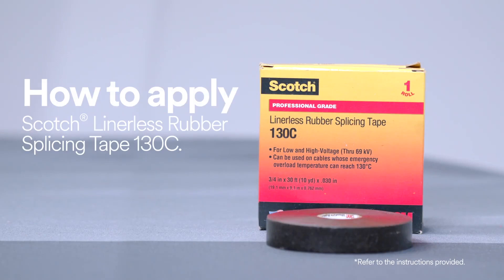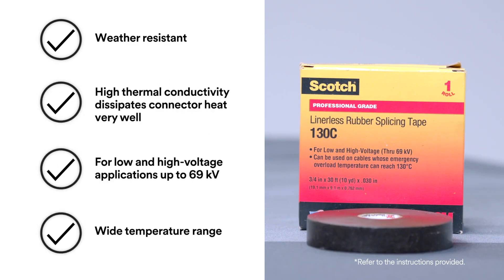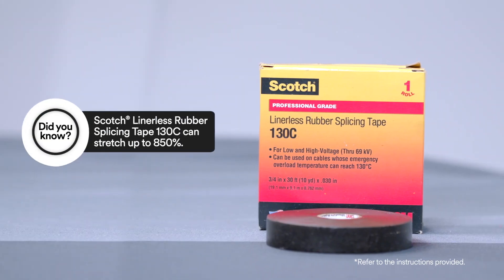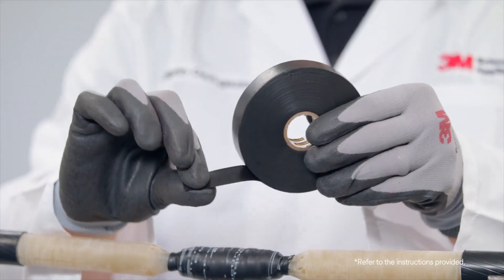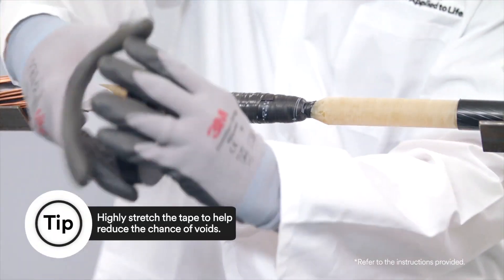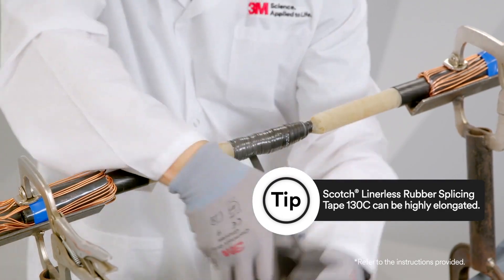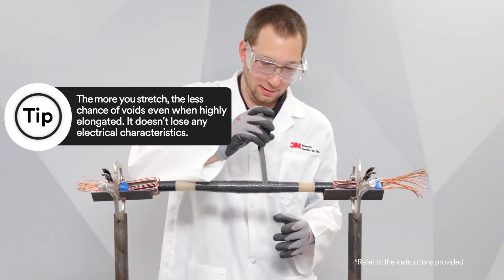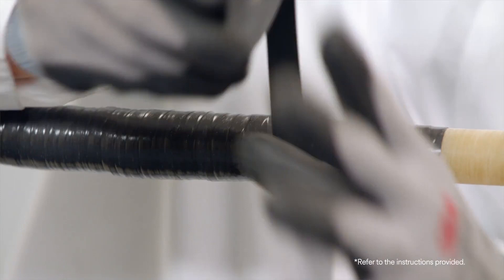Scotch® Linerless Rubber Splicing Tape 130C – How to apply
Watch this step-by-step application video on how to apply a Scotch® Linerless Rubber Splicing Tape 130C.